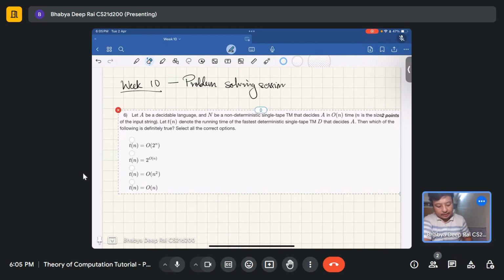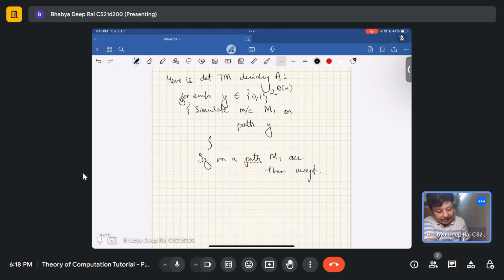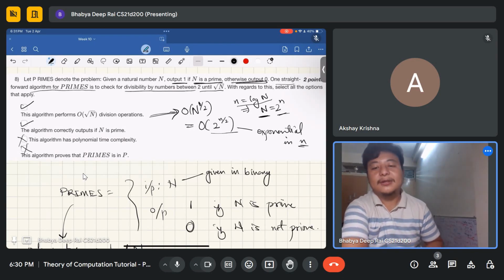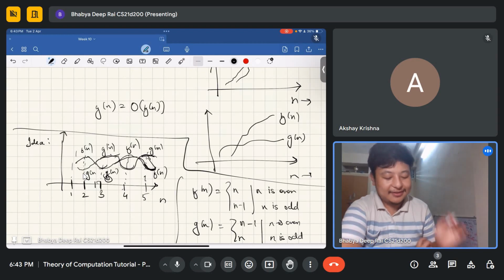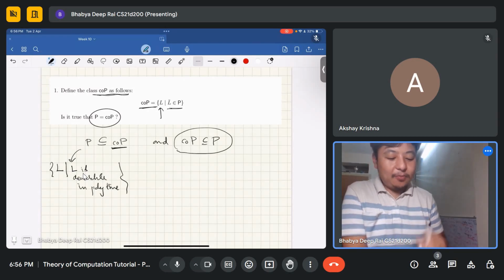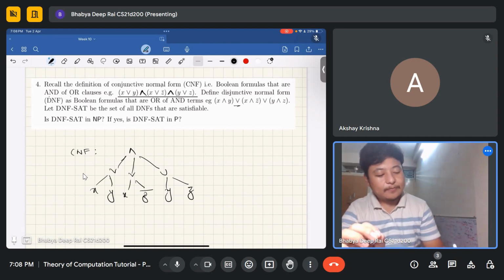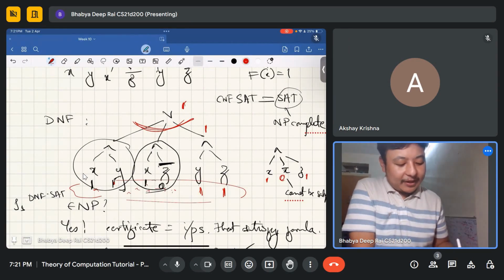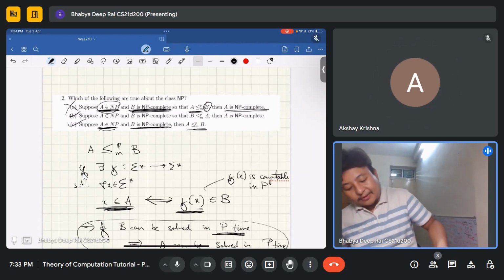Theory of Computation Week 10 - Live Session - NP completeness and Reductions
In today's session, we have take a look at reductions and NP completeness. We observe the consequences of showing tractability of NP complete languages.